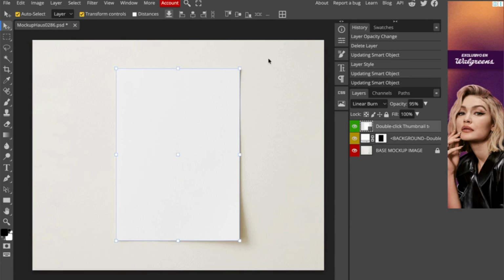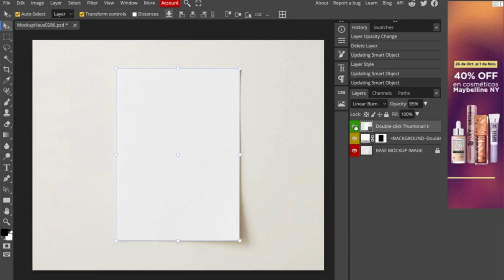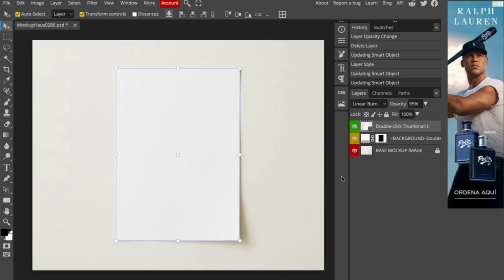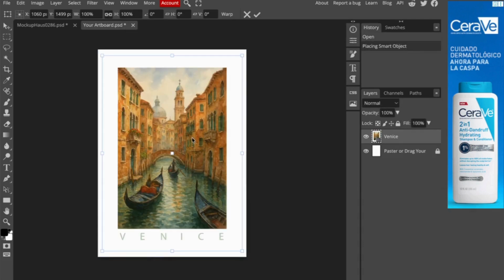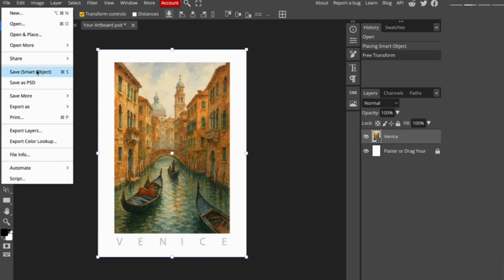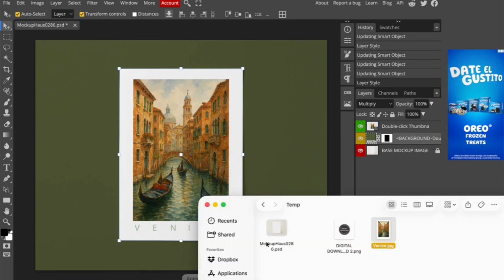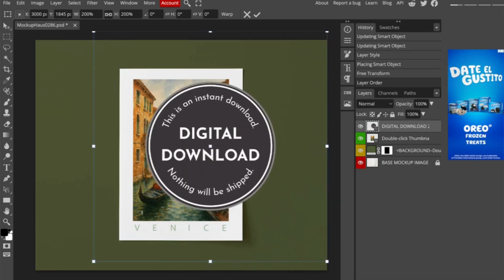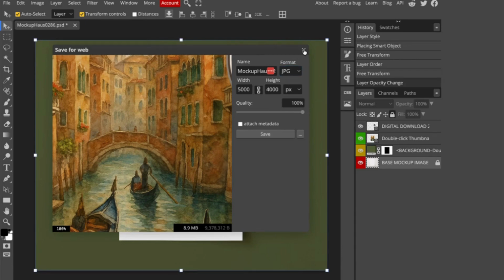How To Use A Mockup Haus Video In Photopea | PSD Mockup Tutorial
Learn the fundamentals of working with a Mockup Haus PSD mockup in Photoshop.

► Free Resource -- Access our FREE DIGITAL STICKER COLLECTION to enhance your listing photos

► Get This Mockup -- Purchase THE MOCKUP FEATURED IN THIS VIDEO (A4 Paper) on Etsy

Happy Creating!

--Kate
Mockup Haus
Just Add Art.